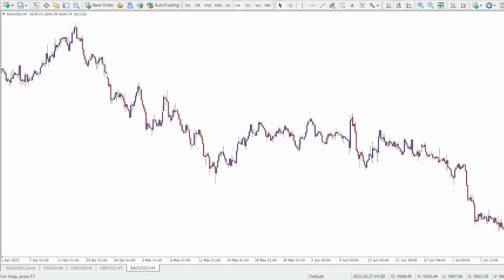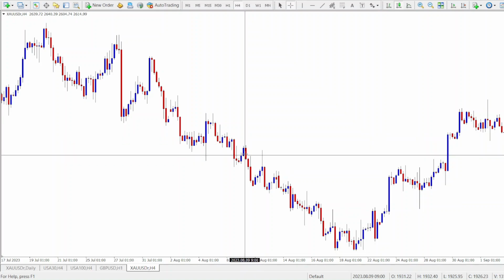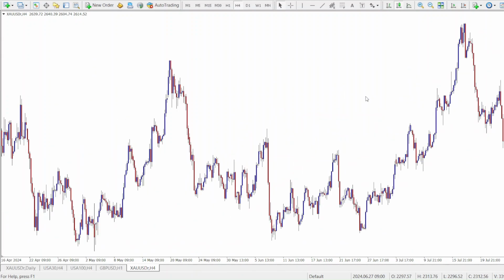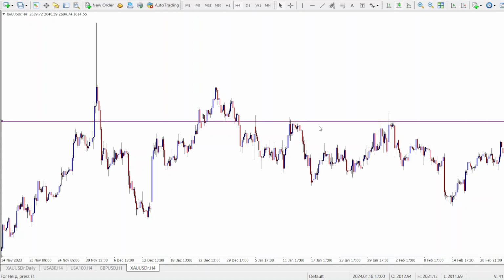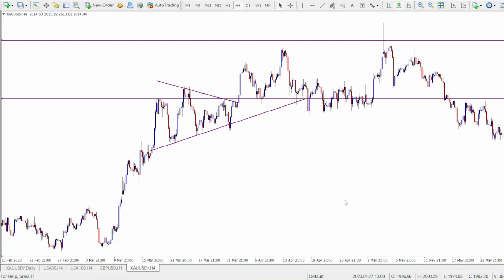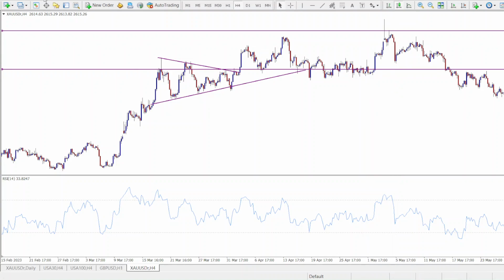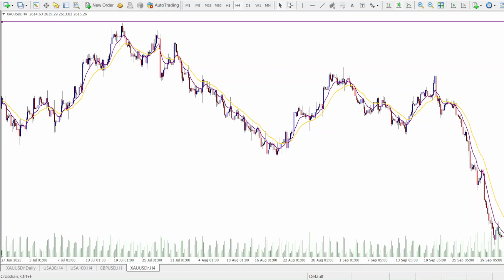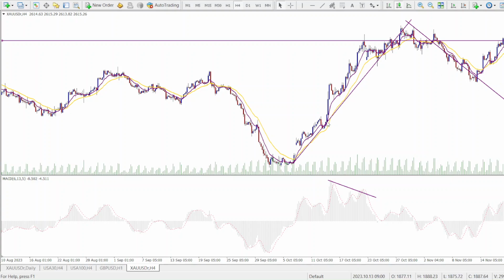Don’t Miss This Bearish Reversal Signal — Big Move Ahead!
Learn how to identify bearish reversal patterns and take advantage of market downturns. In this video, we’ll walk you through key indicators and chart patterns that signal a potential bearish reversal, giving you the confidence to time your trades effectively. Whether you’re trading stocks, forex, or commodities, understanding these reversal signals can help you avoid losses and capitalize on bearish market moves. Stick around to master the techniques for recognizing tops and spotting trend reversals like a pro!